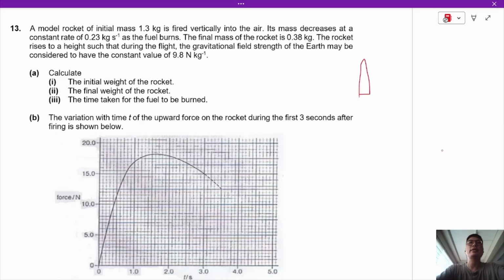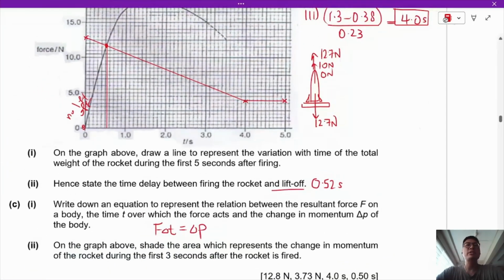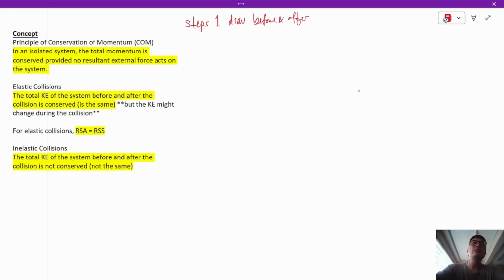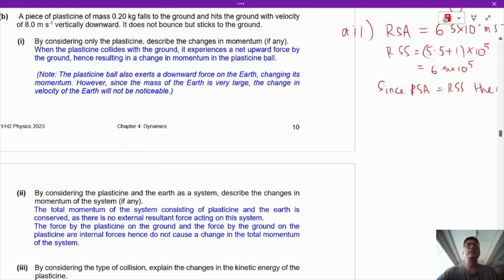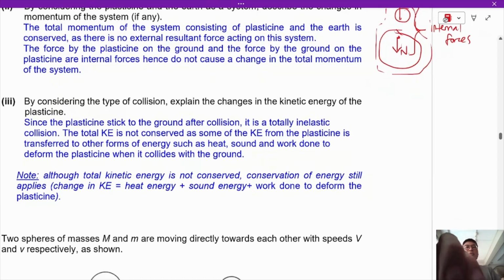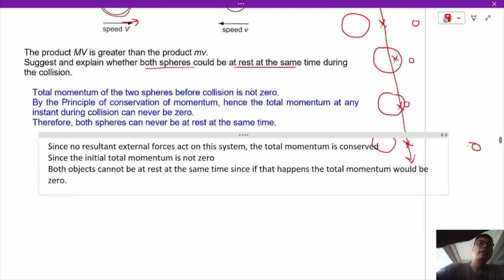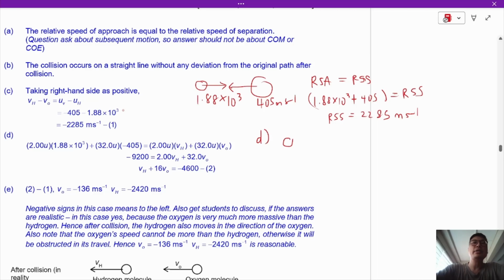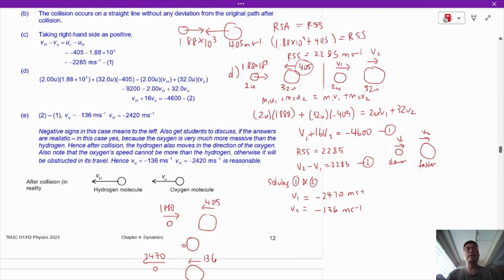Dynamics Part 3 (Question 13 to 15)